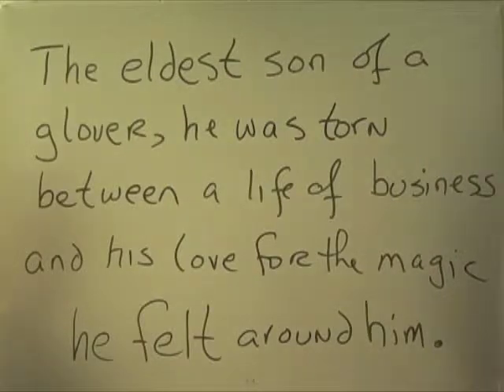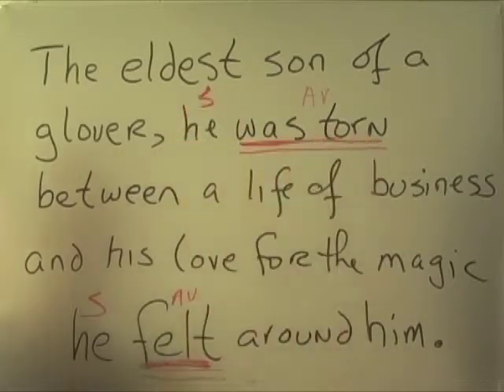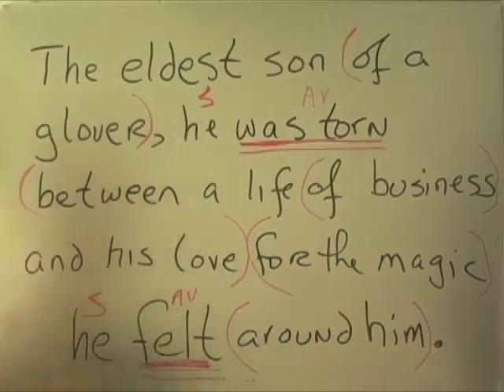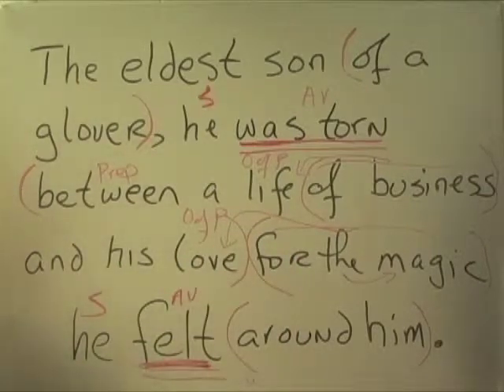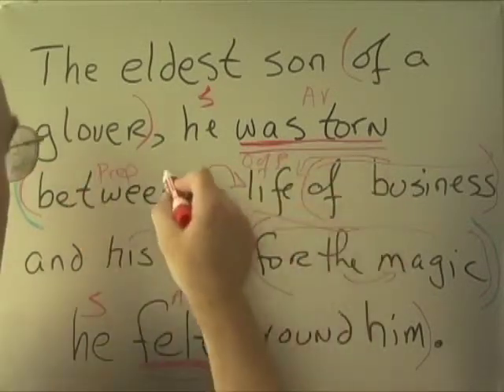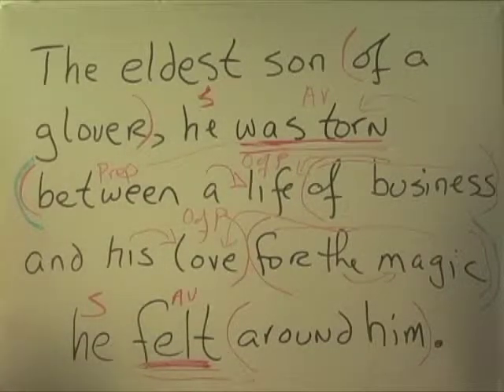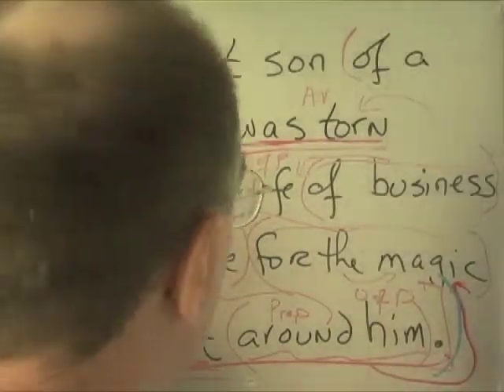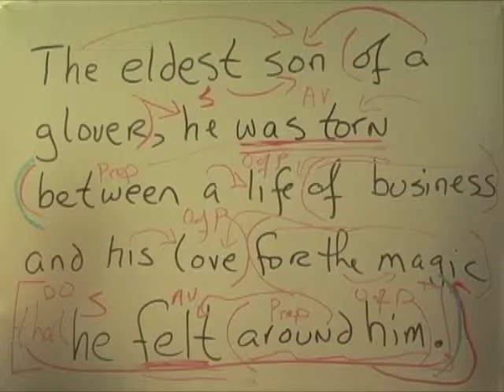Will & the Potato Gnomes, 2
The continuing grammatical analysis of the adventures of Will and the Potato Gnomes